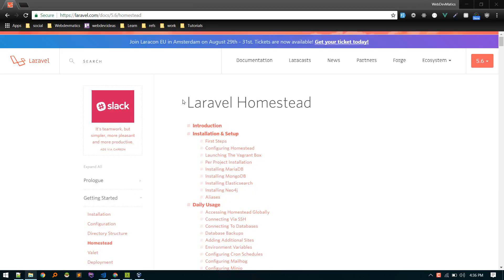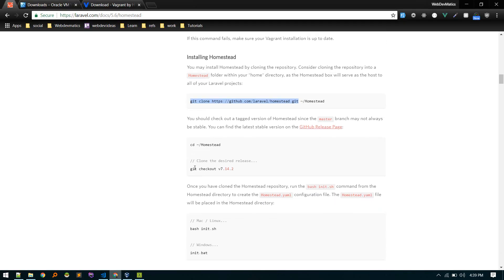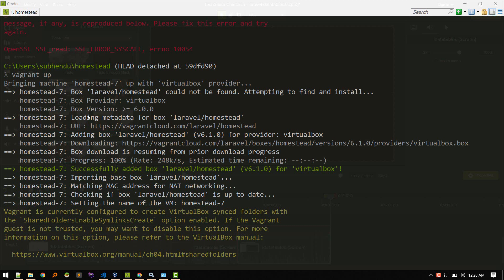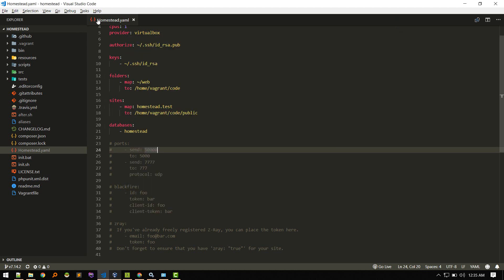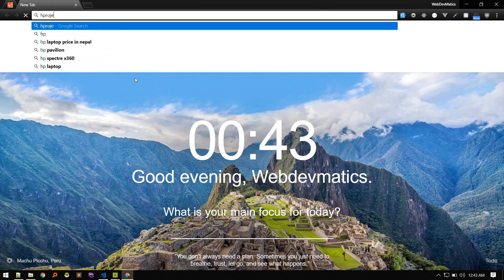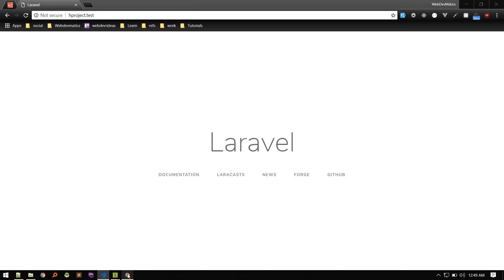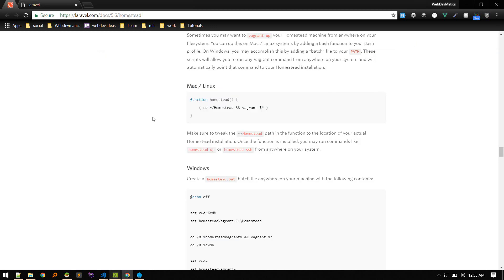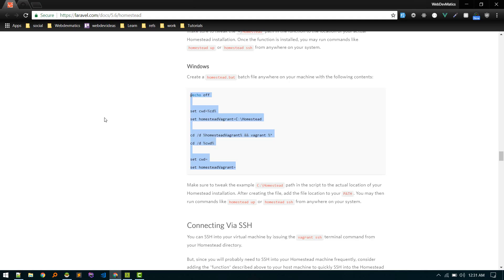Laravel Homestead: Complete Setup guide